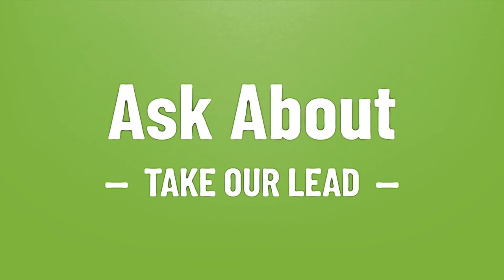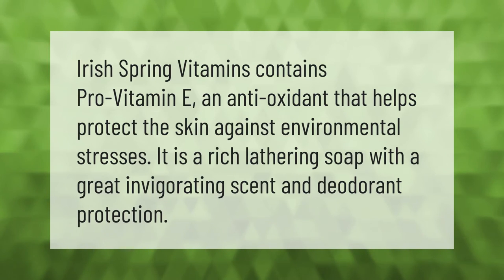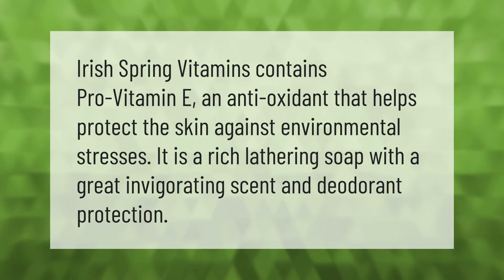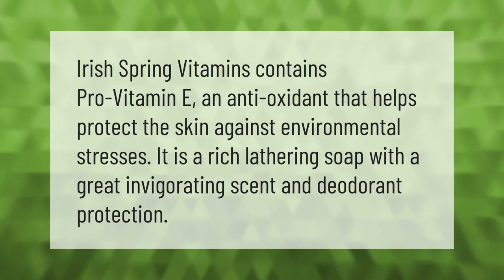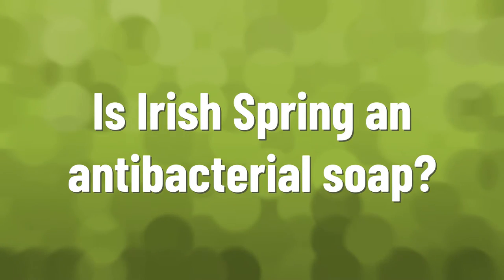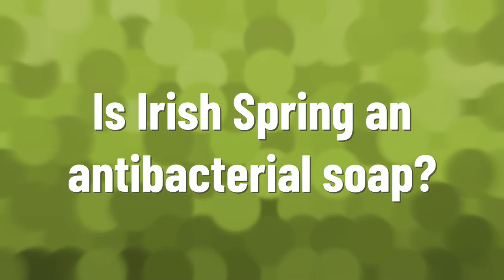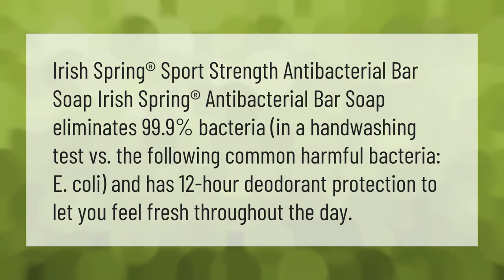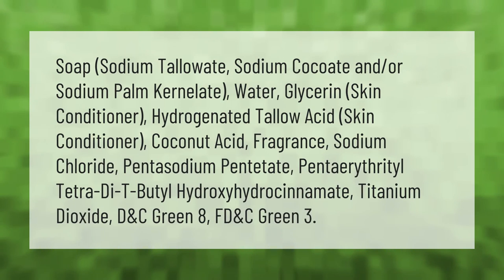What is Irish Spring good for?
00:00 - What is Irish Spring good for?
00:33 - Is Irish Spring an antibacterial soap?
01:04 - What is Irish Spring made out of?

Laura S. Harris (2021, June 17.) What is Irish Spring good for?
    AskAbout.video/articles/What-is-Irish-Spring-good-for-254343